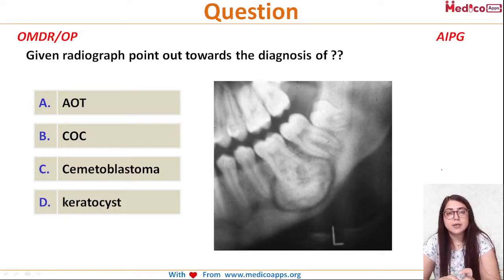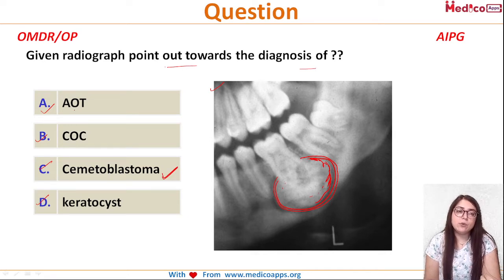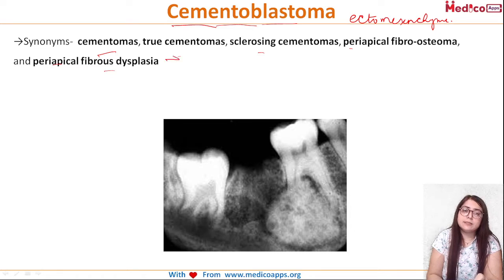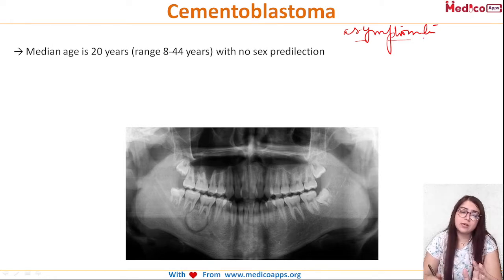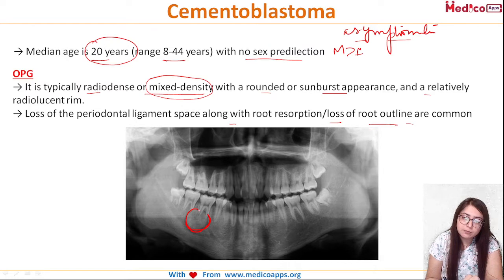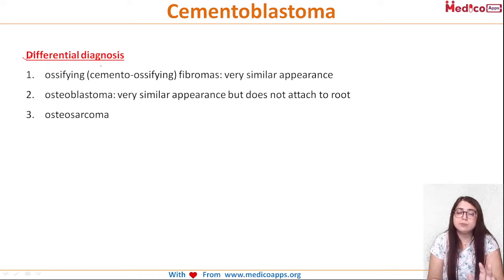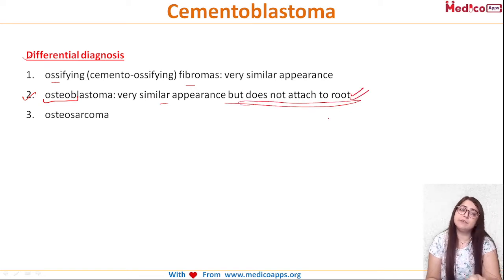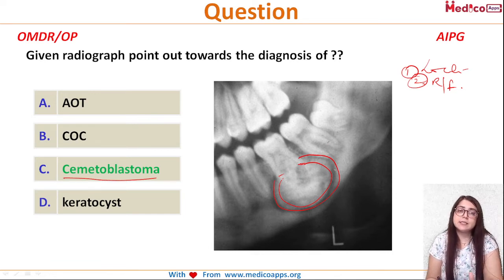Cementoblastoma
→Synonyms-  cementomas, true cementomas, sclerosing cementomas, periapical fibro-osteoma, and periapical fibrous dysplasia
→ Although "cementoma" is only mentioned as "periapical cementoma", a type of osseous dysplasia in 2005 WHO histological classification of odontogenic tumors
→ Median age is 20 years (range 8-44 years) with no sex predilection
OPG
→ It is typically radiodense or mixed-density with a rounded or sunburst appearance, and a relatively radiolucent rim.
→ Loss of the periodontal ligament space along with root resorption/loss of root outline are common
Differential diagnosis
ossifying (cemento-ossifying) fibromas: very similar appearance
osteoblastoma: very similar appearance but does not attach to root
osteosarcoma